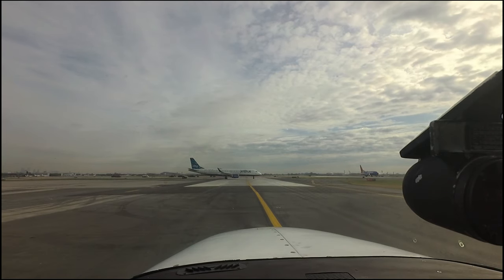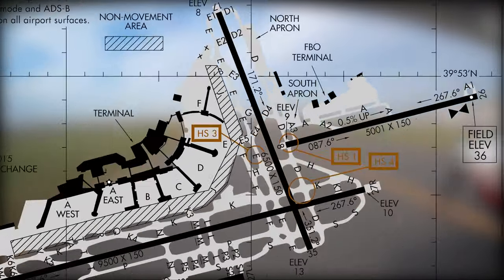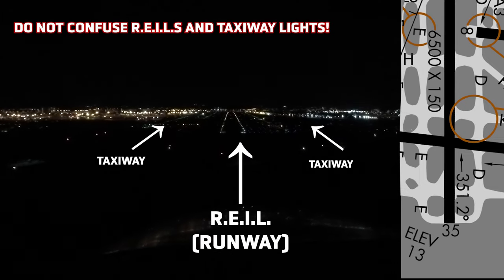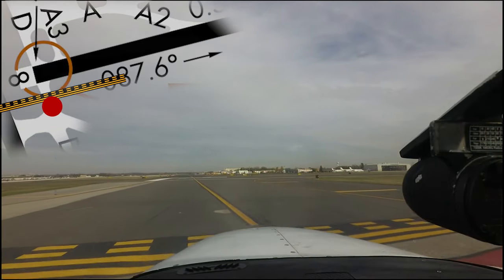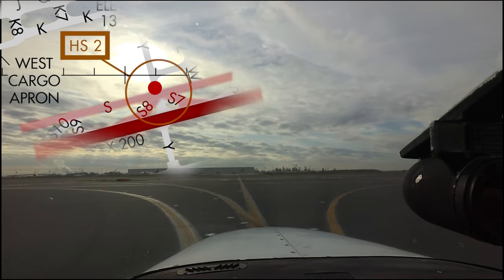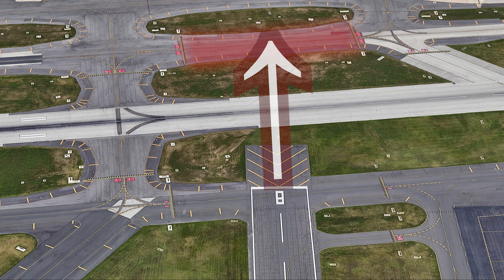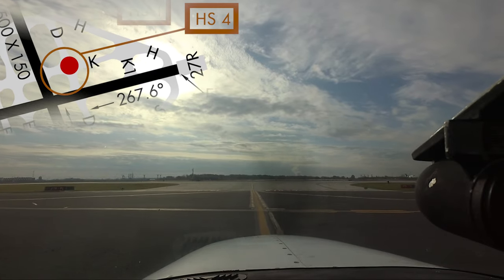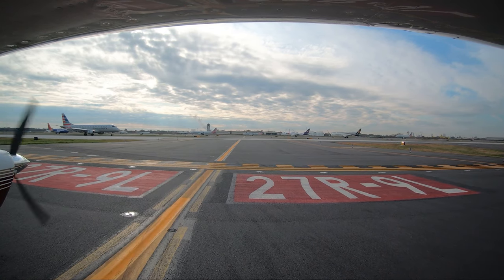From The Flight Deck – Philadelphia, PA (PHL)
FAA's From the Flight Deck video series uses cockpit mounted cameras to capture runway and taxiway footage and combines them with diagrams and visual graphics to clearly identify hot spots and other safety-sensitive items.

Airport in this video: Philadelphia, PA (PHL)
0:23 - Airport Description/Diagram

1:12 - Night Operations. Misidentification of runway 35 is especially problematic for some pilots at night. Many pilots have confused parallel taxiways D and E, which are located on either side of runway 35, with the runway surface itself.

2:24 - Hot Spot 1. Pilots taxiing north or south on taxiway D have missed the fact that the taxiway crosses runway 8-26. The proximity to the general aviation area, and the fact that the taxiway at located at the end of the runway, may contribute to pilots losing situational awareness in this situation.

3:08 - Hot Spot 2. The intersection of taxiway S, S7, S8, and runway 27L-9R can be confusing and has contributed to numerous runway incursions at this location.

3:58 - Hot Spot 3. While runway 8 is not used for arrivals, runway 26 is. The overrun area for runway 26 extends past taxiway E, where the approach hold signage is located. This is a hot spot, because pilots can easily overlook this approach hold area and fail to hold short while on taxiway E.

4:48 - Hot Spot 4. This busy area contains the intersection of two major taxiways, bounded by two busy runway surfaces. Pilots must always be aware of their location on the airfield, and the use of moving electronic maps may help pilots maintain situational awareness in these surface configurations.

To address wrong surface events where an aircraft lines up to or lands on the incorrect runway, taxiway, or airport, the FAA released Arrival Alert Notices (AAN) at various airports with a history of misalignment risk.
We hope this short video will assist you in your trip to Philadelphia, PA (PHL).

It's always better to know before you go!